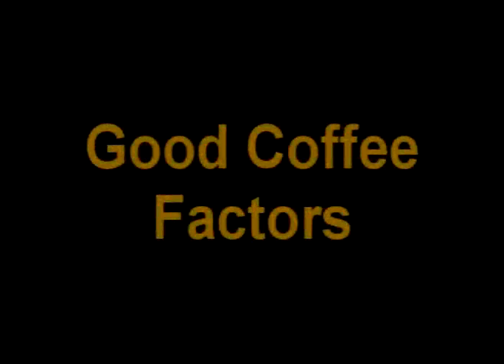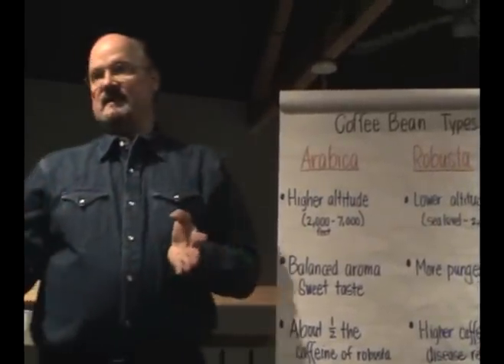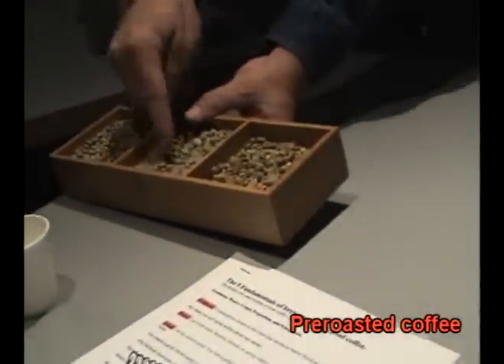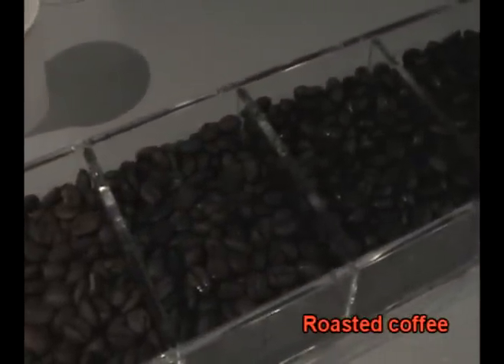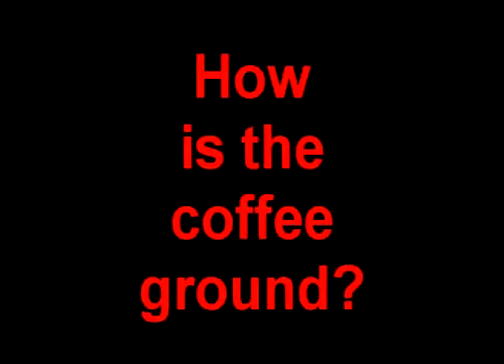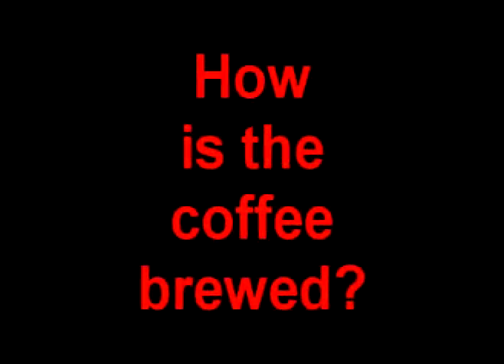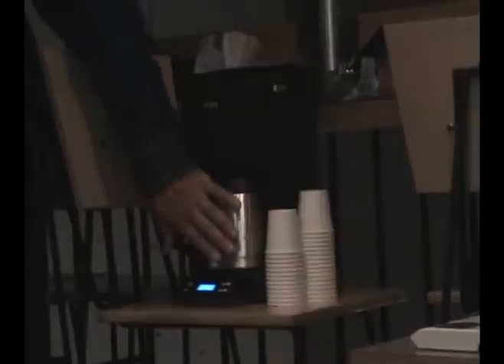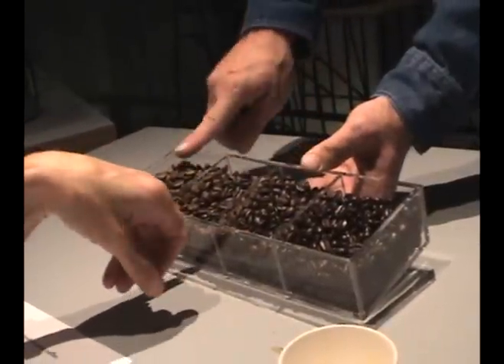Coffee - The White Rock Experience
This is a video summary of a recent series of coffee classes offered by White Rock Coffee in Dallas, TX.